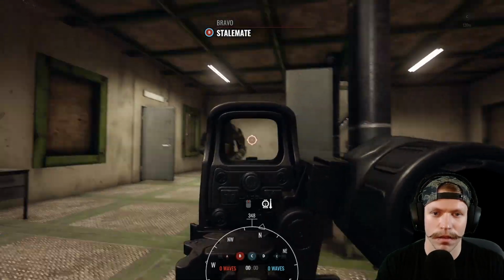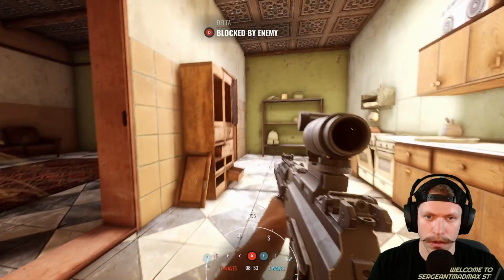Top Tips for Insurgency Sandstorm Beginners!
My top tips for Insurgency Sandstorm! I currently have 123 hours in game, and am level 106. I played the mod, first Insurgency, and now Sandstorm! This game has been a lot of fun, and with the Insurgency Sandstorm console release, a lot of people have been excited and asking lots of questions about the game! Feel free to add to the conversation below!